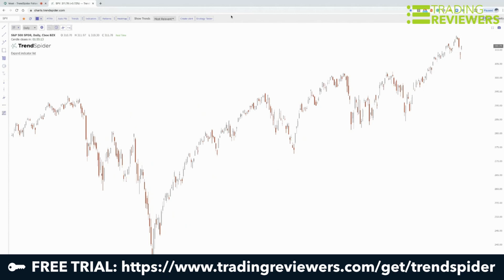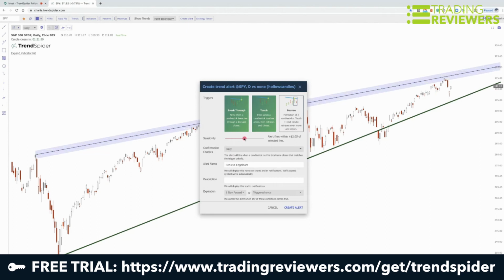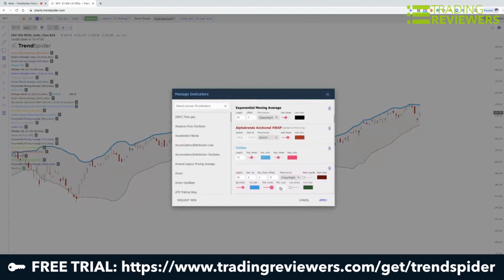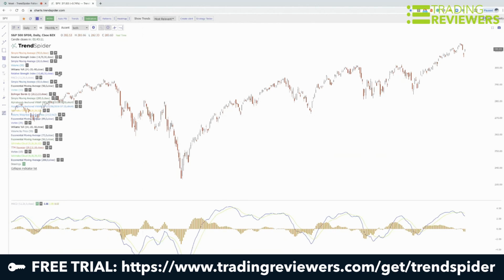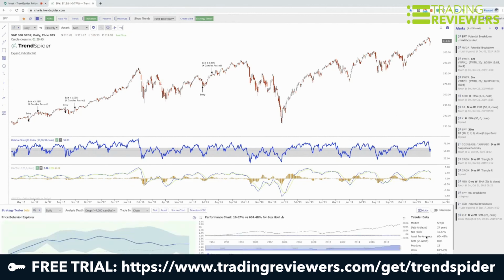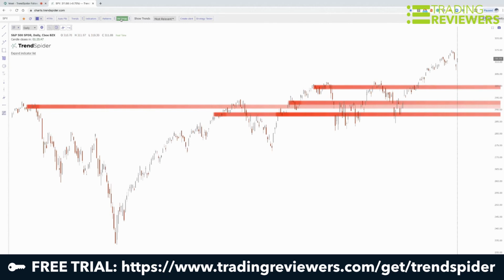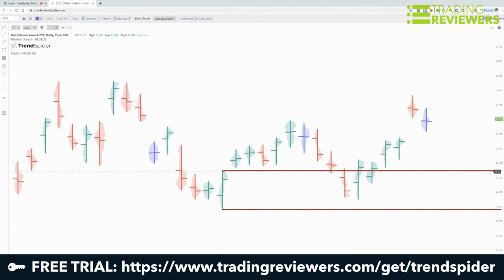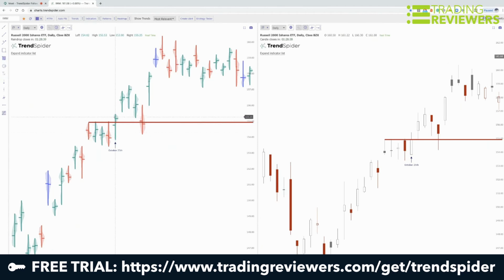TrendSpider Stock Charting Software Review (Platform Overview + COUPON CODE)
(use coupon code TRS25 for 25% off) — In this video, we caught up with Jake Wujastyk, one of the original founding members of the TrendSpider stock charting software. Jake gives us a brief review of TrendSpider, a cloud based technical analysis platform which combines a beautiful UI, advanced AI and time saving automation functionality, real-time alerts, popular and proprietary indicators, instant backtesting, and much more.

We've really been impressed with TrendSpider's intuitive, easy-to-use interface and powerful functionality. This is an incredibly versatile piece of trading software and once you spend some time with it, you'll quickly realize what an advantage it gives you when it comes to market analysis.

Some of the TrendSpider features Jake covers in this review are trendlines, how to customize settings, alerts, heatmaps, Raindrop charts, MTFA (multi-timeframe charts), the volume by price indicator, and more.

You can get instant access to TrendSpider by taking advantage of their free trial offer.